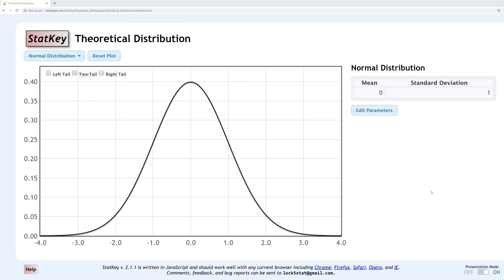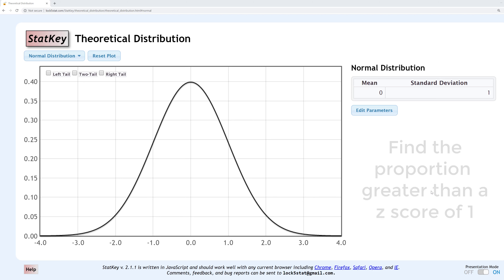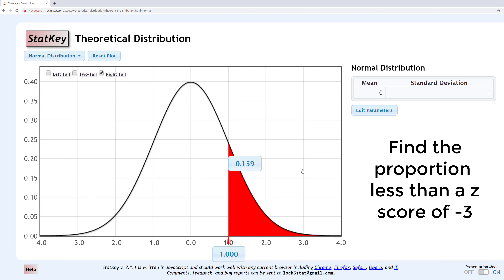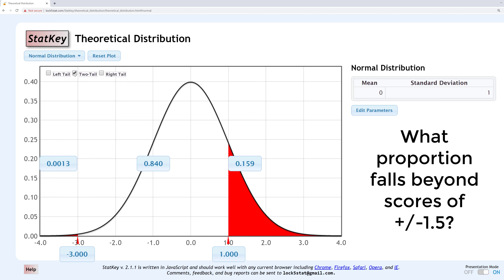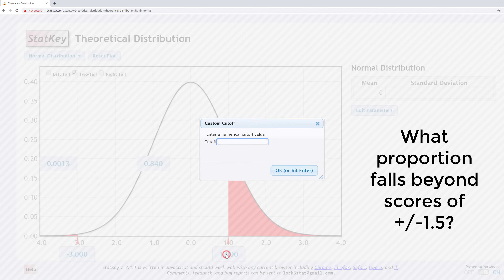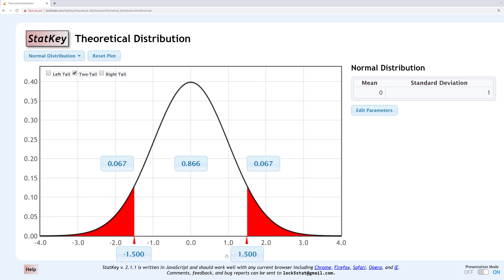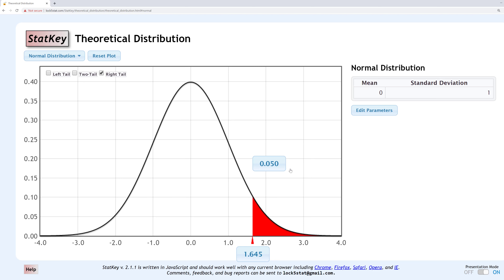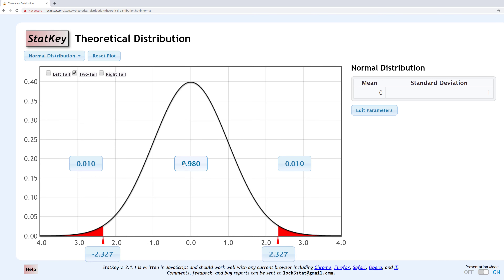StatKey: Standard Normal Distribution Examples